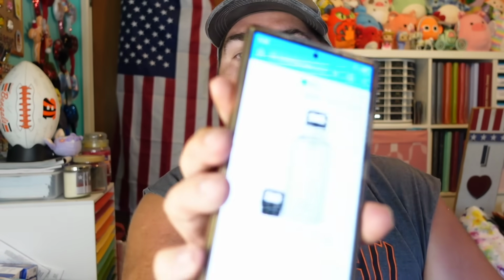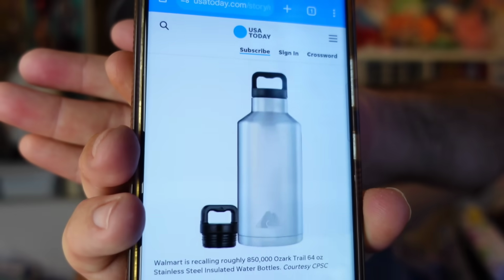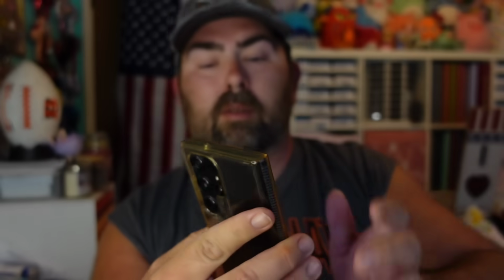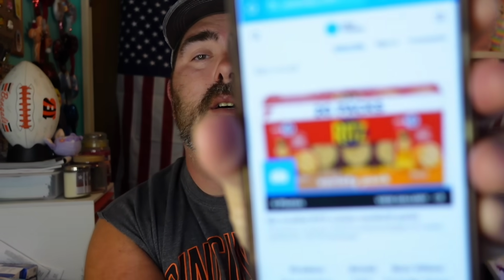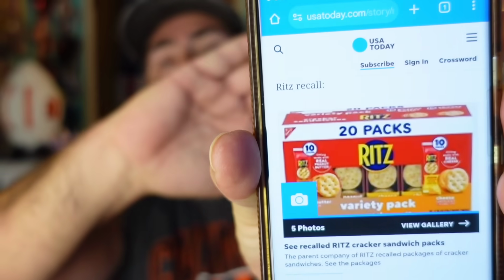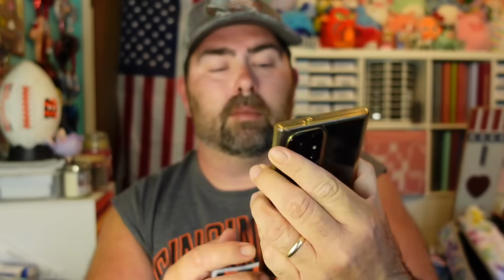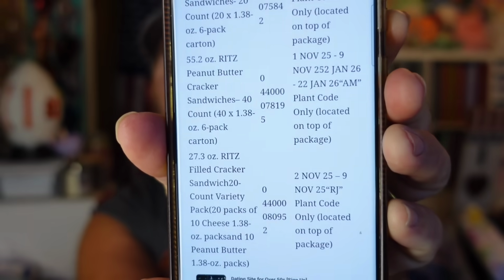Massive Recall Affecting Walmart.. & another one we need to discuss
*Support Danno & Jess by liking and sharing our videos with family and friends.